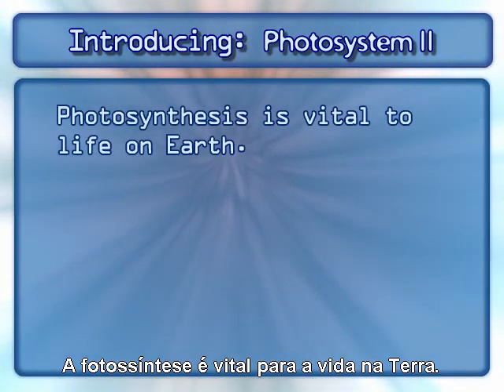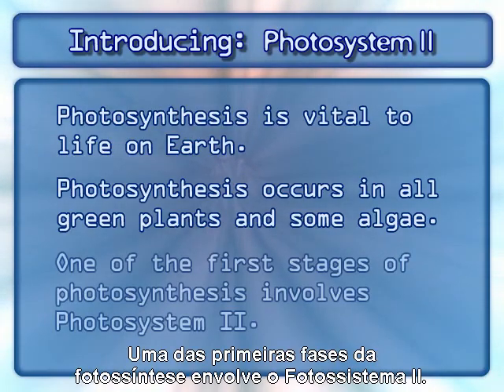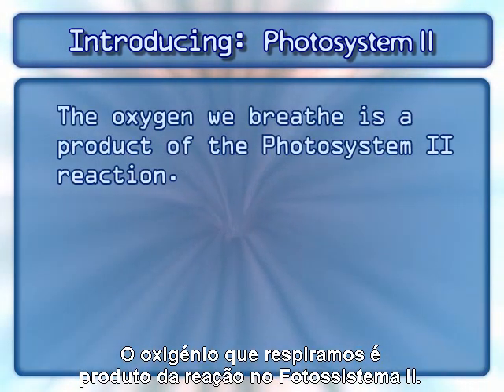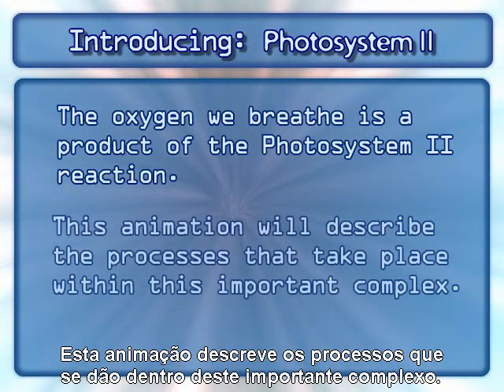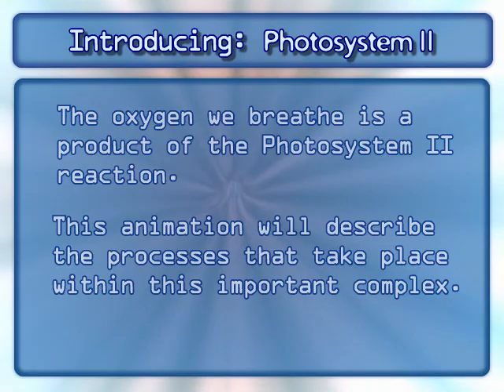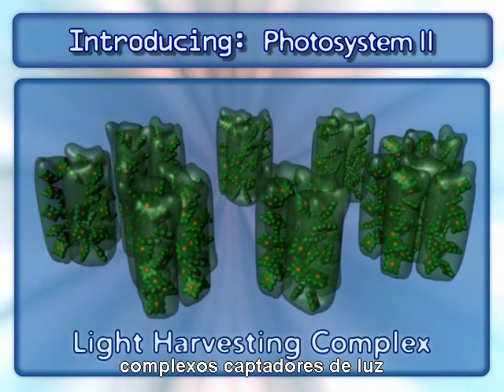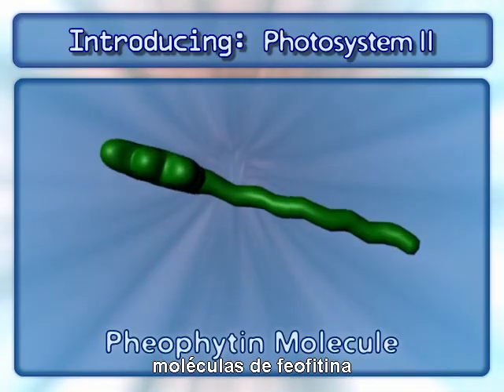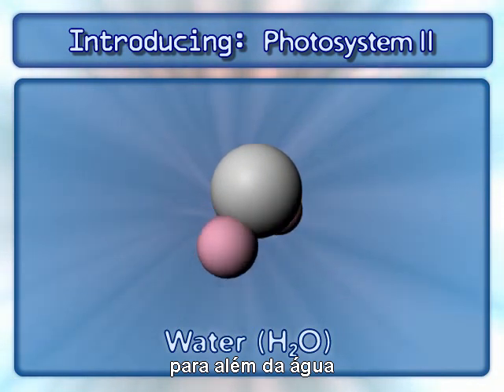Fotossíntese: Fotossistema II - Virtual Cell Animation Collection